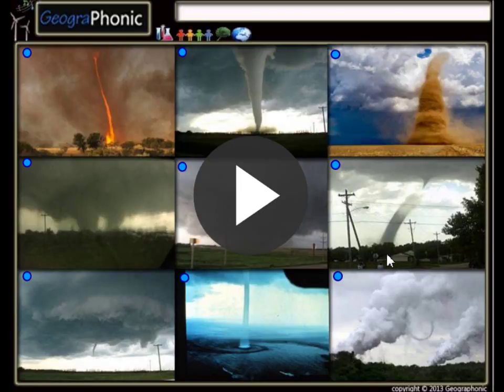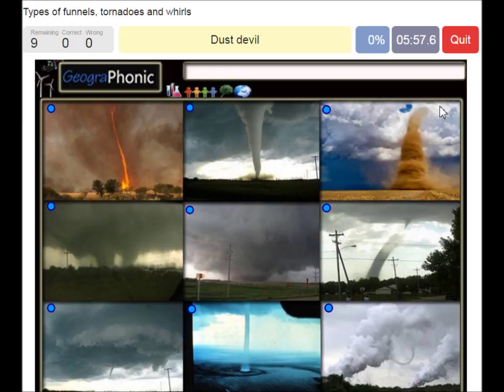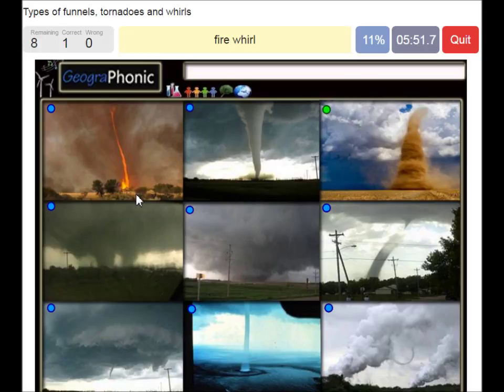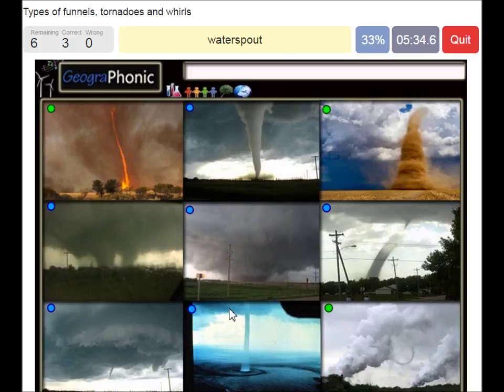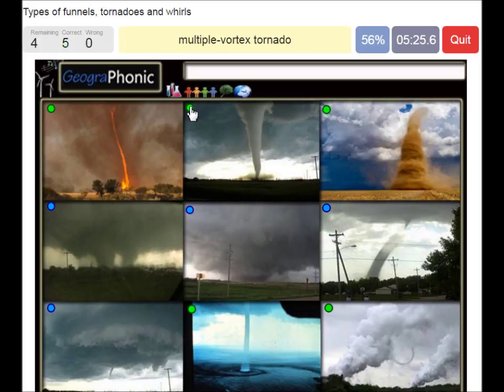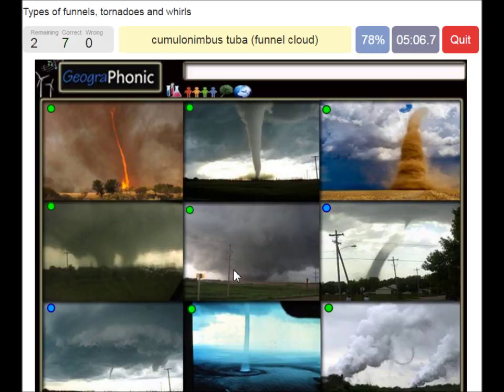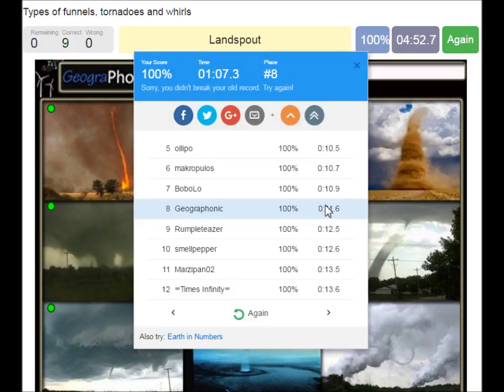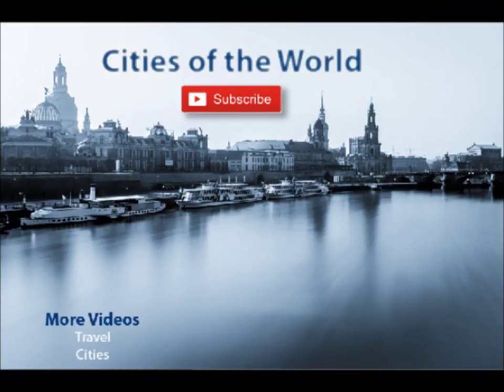Types of funnels, tornadoes and whirls, landspout , funnel clouds, vortex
Types of funnels, tornadoes and whirls